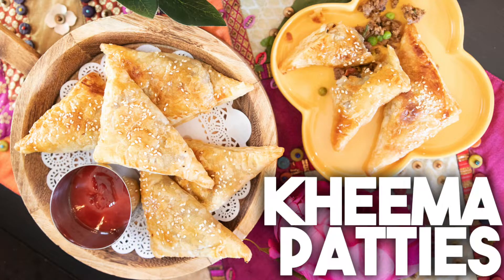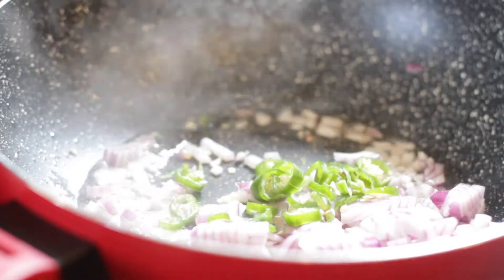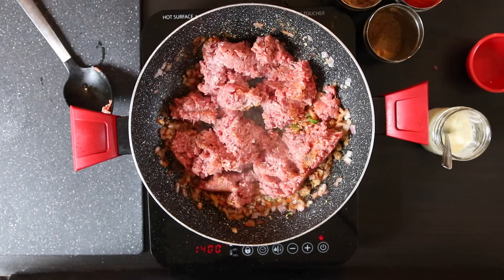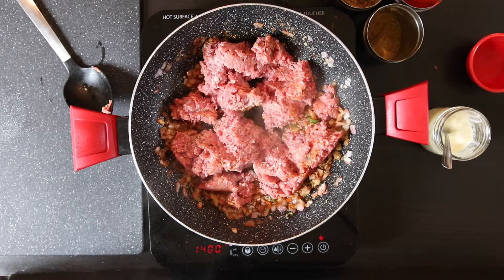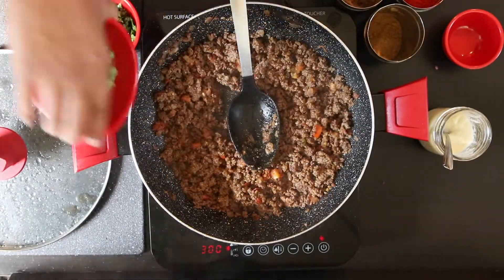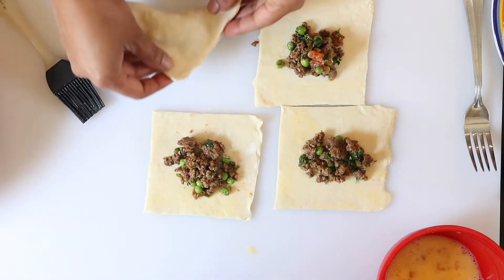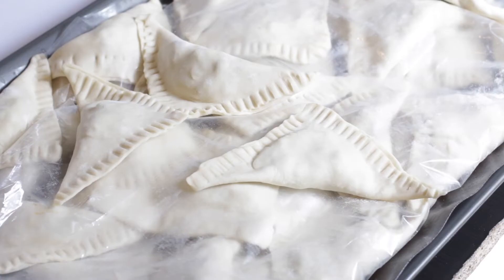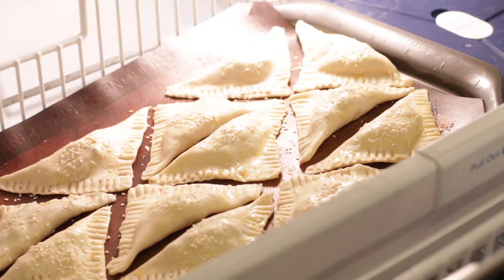Kheema Patties | Meat Puff Pastries | Kravings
Kheema Patties are Puff pastries stuffed with a spiced ground meat filling. Typically found in bakeries in Goa, Mumbai and all over India, these are devoured at tea time or eaten as a snack!

Kheema Pastries

1.5 cups Onion
2 tbsps sliced green Chilli
1 tsp Garam Masala
1 tsp Cumin powder
1 tsp red Kashmiri Chilli powder
2 lbs ground Beef, Lamb or Mutton
Salt to taste
1 tsp fresh black Pepper
1 cup finely diced Tomato
1/2 cup of cooked peas
1/2 cup diced coriander or Cilantro
10 x 10 cms Puff Pastry squares
1 Egg beaten

Saute the Onion with the green chilies till the onion is nice and caramelized

Add the spice powders

Add the ground meat and spread it and allow it to saute with the spices

Add Salt, cover and cook

Add Pepper and diced Tomatoes, cover and cook till mushy

Add the Peas, followed with the Coriander and allow the filling to cool

Using squares of Puff Pastry, brush the two sides with egg and add the filling to the center

Fold over to seal and press down the edges with a fork

While working on puff pastry keep any parts that aren’t being used in the fridge

Once ready, brush the tops with egg wash and sprinkle some sesame seeds

You can either bake these in a 350 degree oven or freeze them for later